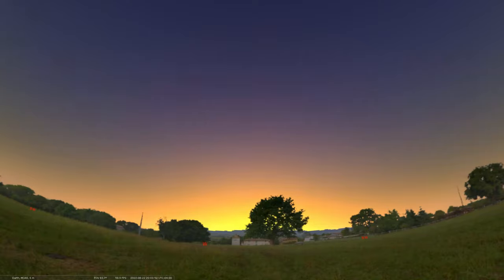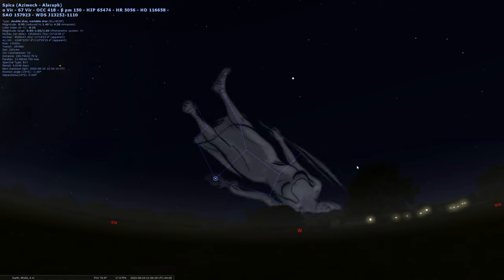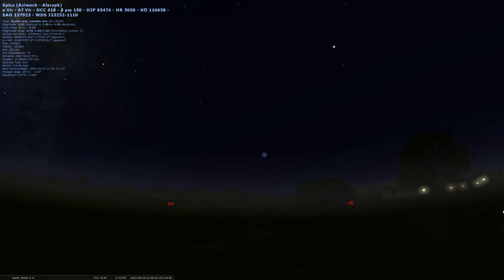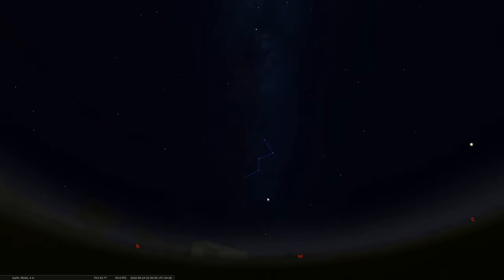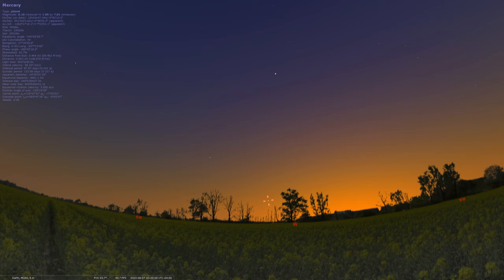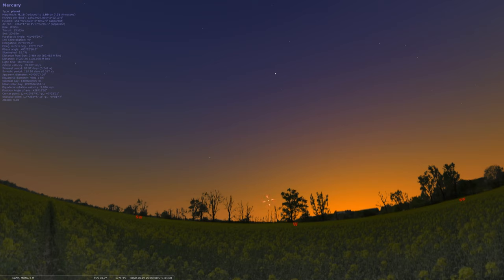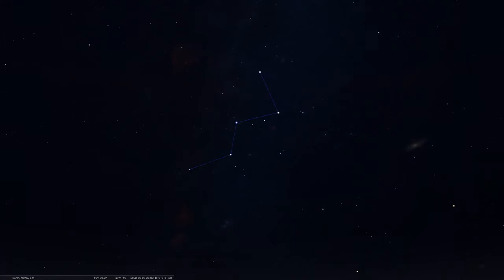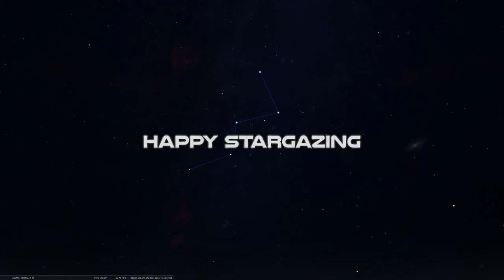The Sky Tonight [August 22-28, 2022]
In this episode as we look to the west, we find Spica and the constellation Virgo starting to set at this time of the year. Opposite towards the northeast, we find the constellation Cassiopeia rising and helping us to find an important star. By the weekend, we will look at Mercury reaching its farthest position from the Sun during sunset.